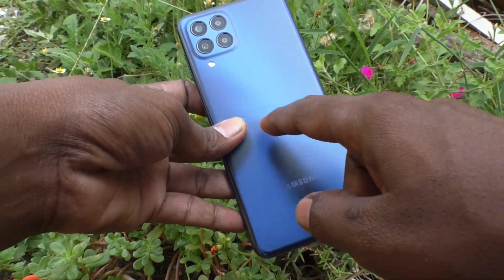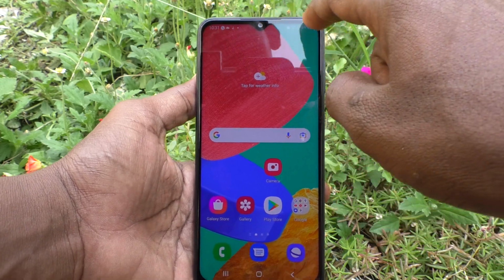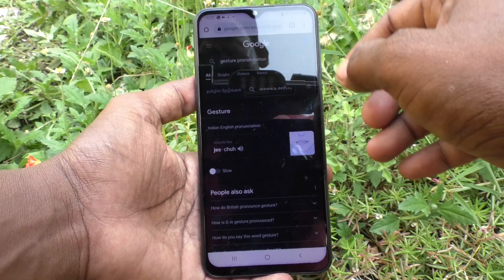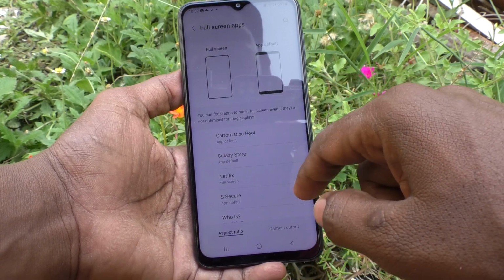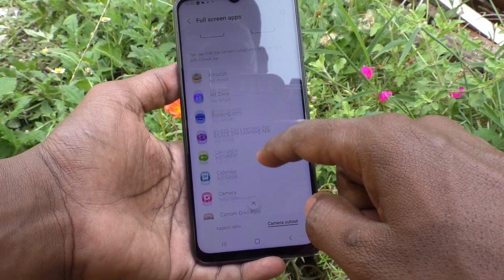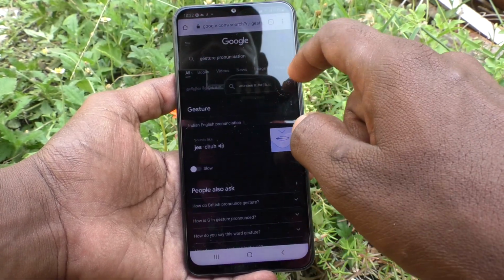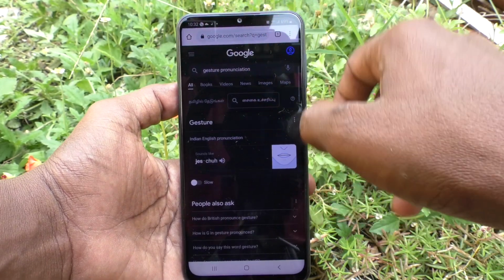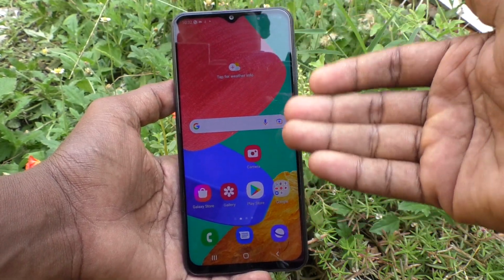How to hide notch in Samsung Galaxy M33 5G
Samsung Galaxy M33 5G notch hide settings: Learn here how to hide notch in Samsung Galaxy M33 5G smartphone. You can hide notch for specific apps in your Samsung Galaxy M33 5G. All you have to do is go the settings of your phone first and the click on display. Now click on full screen apps and select camera cutout in your phone Samsung Galaxy M33 5G smartphone. You can then pick up the particular app and select there the option front camera cutout. Now notch for the particular app will be hidden. One of my friend Neela has struggling to set up notch hide in her new phone Samsung Galaxy M33 5G. She asked me in Hindi that Samsung Galaxy M33 5G me notch hide kaise set kare. I have helped Neela setting up notch hide for the app Google chrome in her phone Samsung M33 5G. She thanked me and started asking me if there is any video demo on how to hide notch in Samsung Galaxy M33 5G smartphone. Then I showed up her this video and she thanked me again. You can also get help from this video if you don't know how to hide notch in Samsung Galaxy M33 5G smartphone.